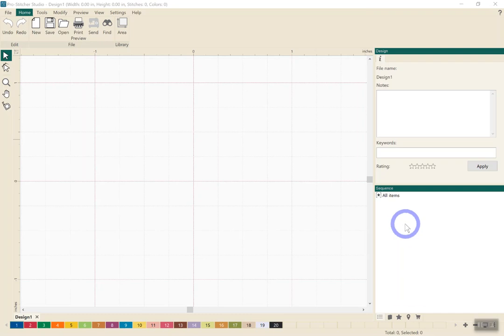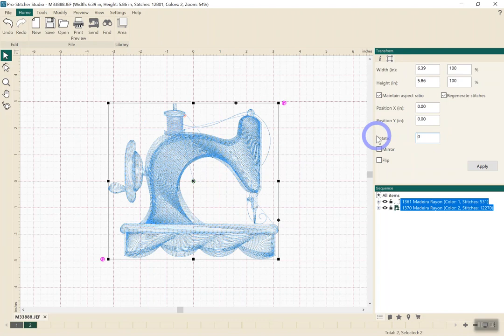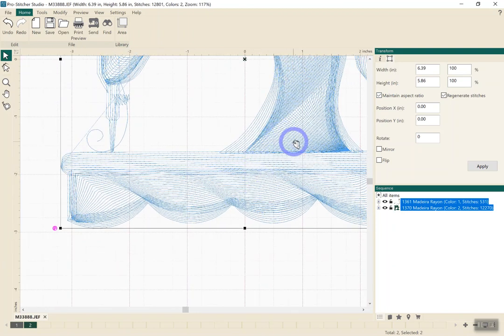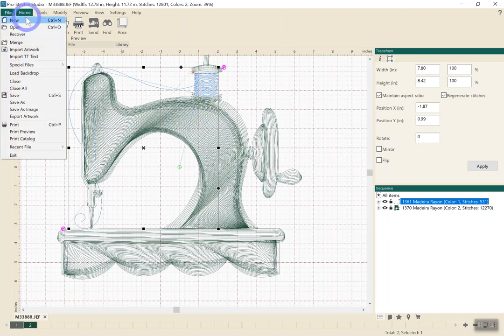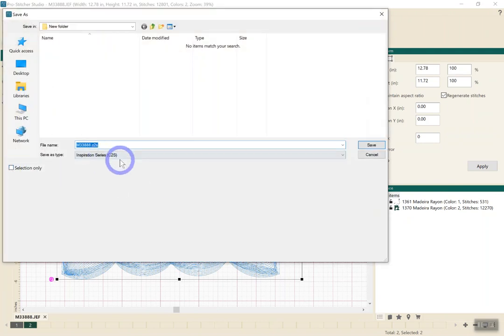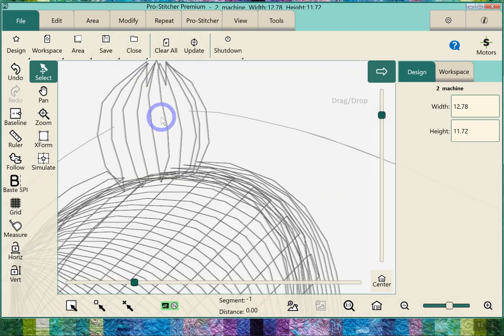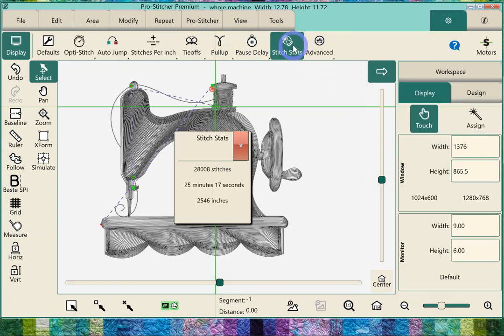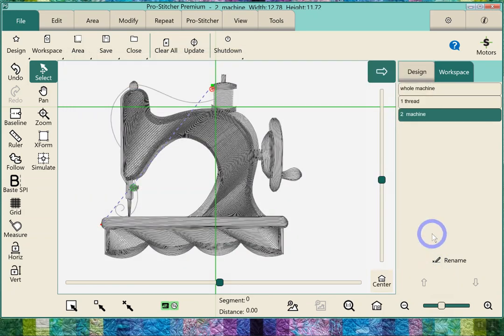Lg Sewing machine PSD to HQV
Converting designs in PSD for Embroidery